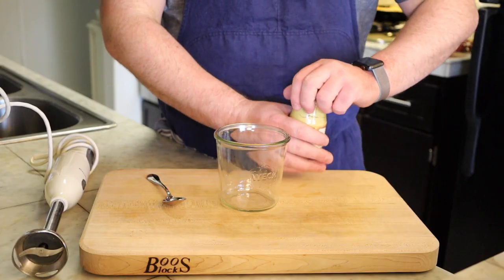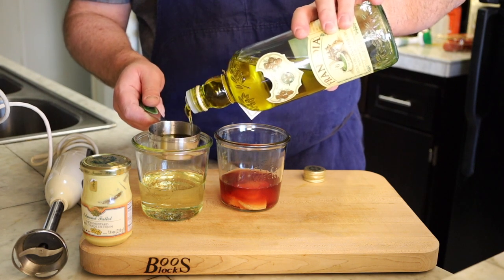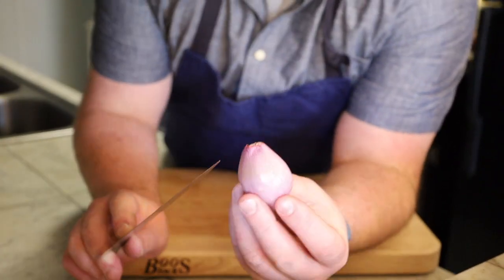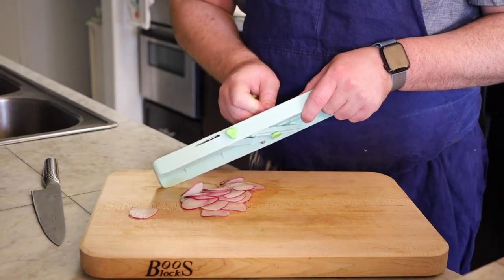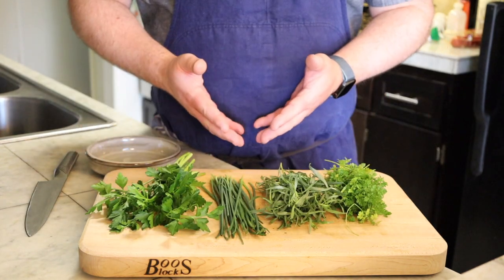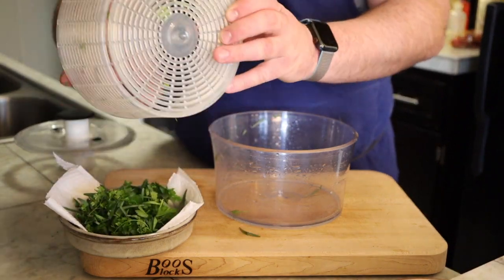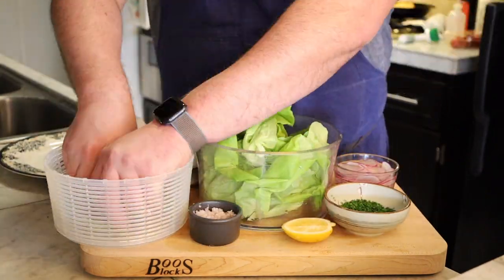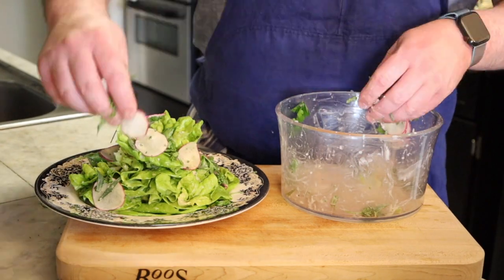Butter Lettuce Salad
Butter Lettuce Salad | Bibb Salad

I love this salad dressing. So basic and yet so versatile. For those of you that don't have a hand blender or a blender or whisk just toss you green with extra virgin olive oil and then a touch of vinegar. This is how I mostly make a salad.